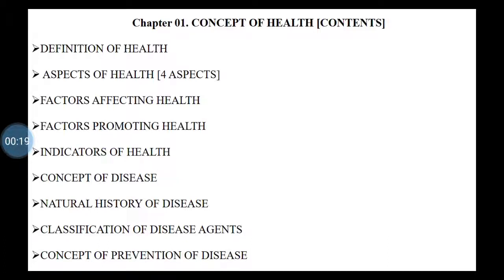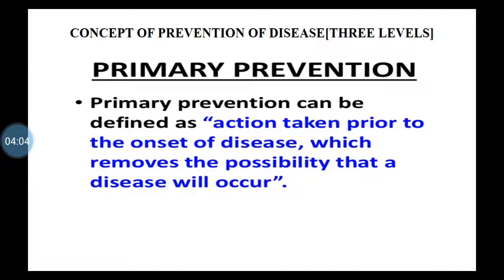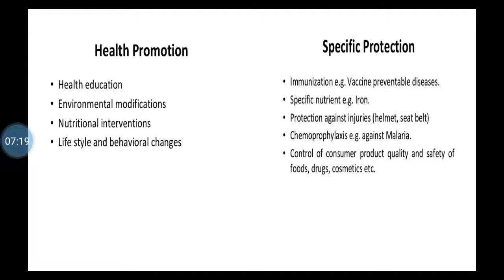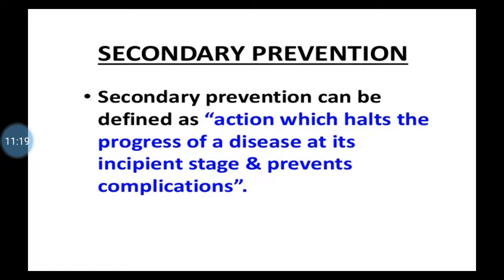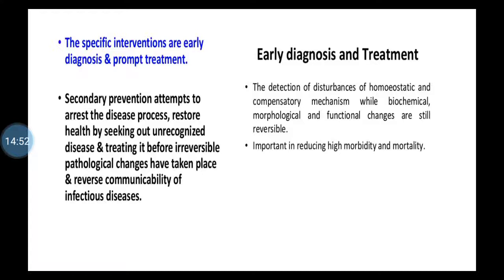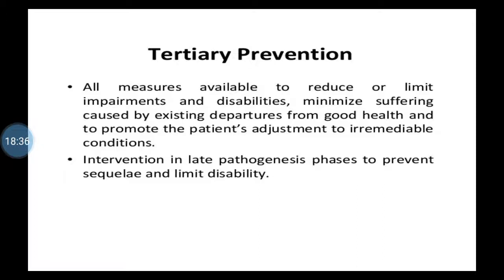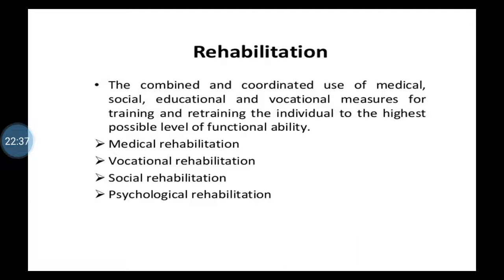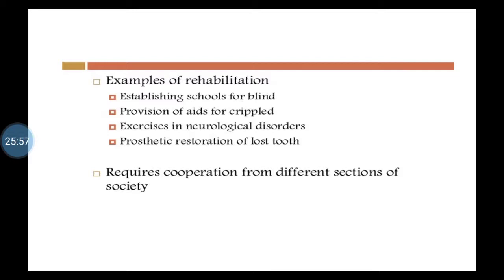HEALTH EDUCATION AND COMMUNITY PHARMACY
Concept of Prevention of Diseases